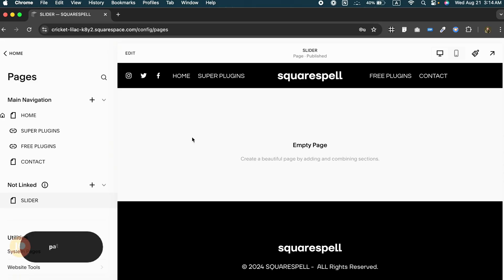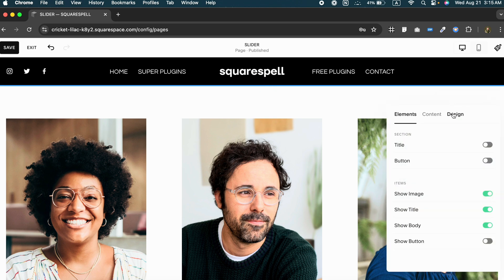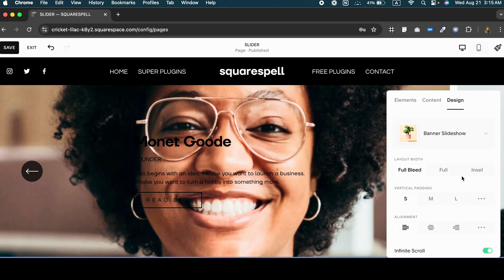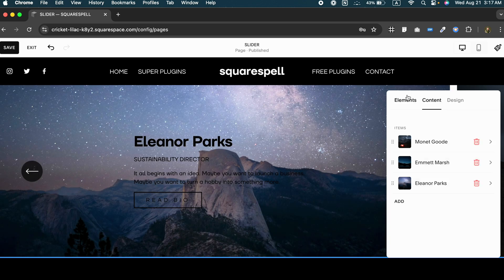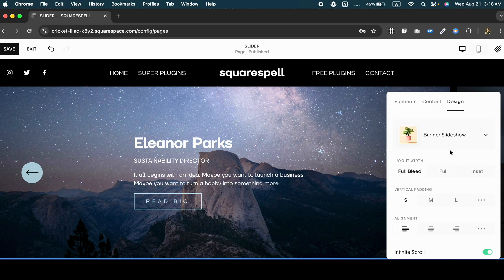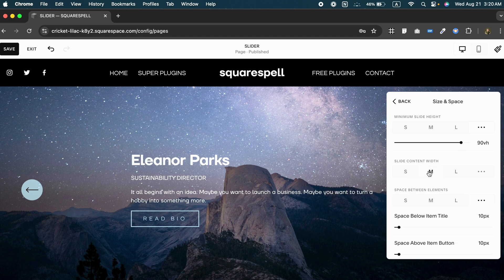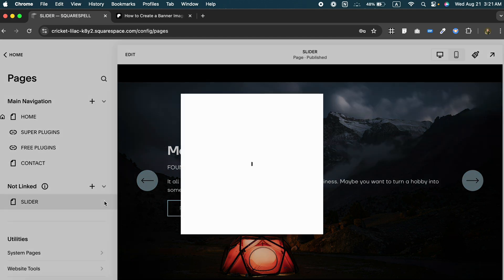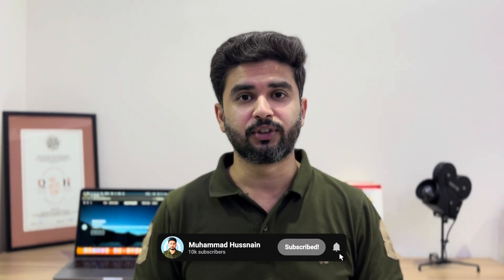How to Create a Banner Image Slider with Text & Buttons in Squarespace 7.1 - 2025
Learn how to create a dynamic banner image slider with text and buttons in Squarespace 7.1! This quick tutorial walks you through each step, from adding the slider to customizing your content and design. Perfect for enhancing your website’s visual appeal in just a few minutes.

Did I help?